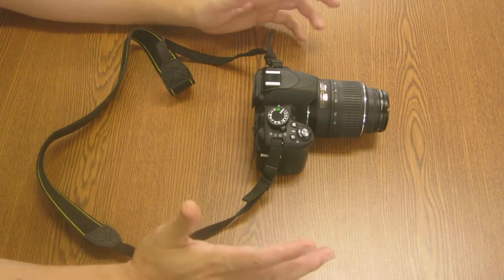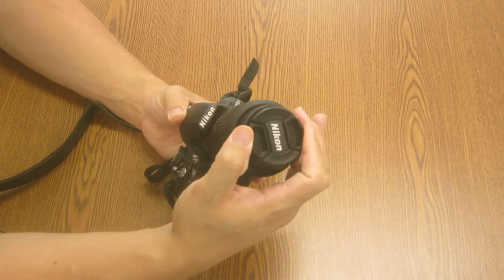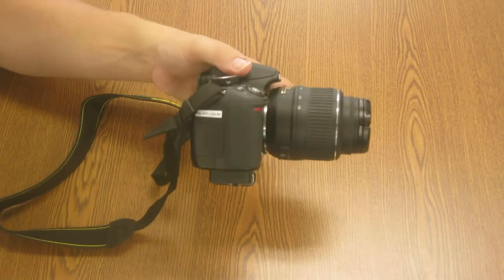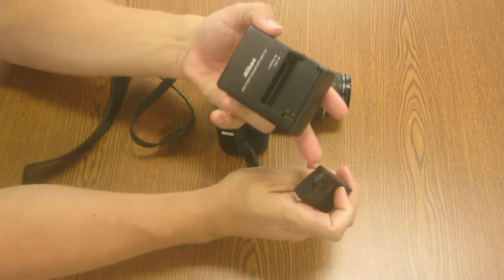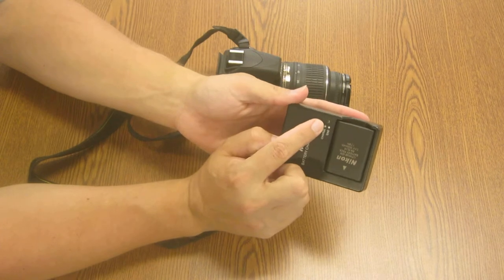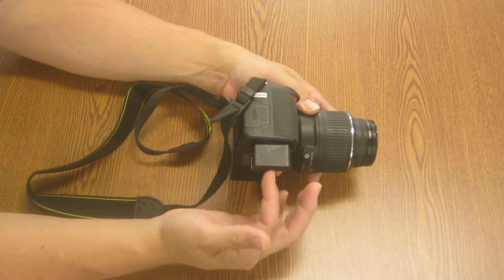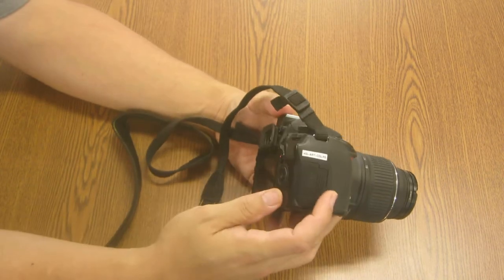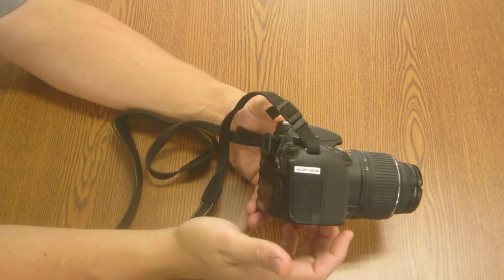02 Removable parts 1